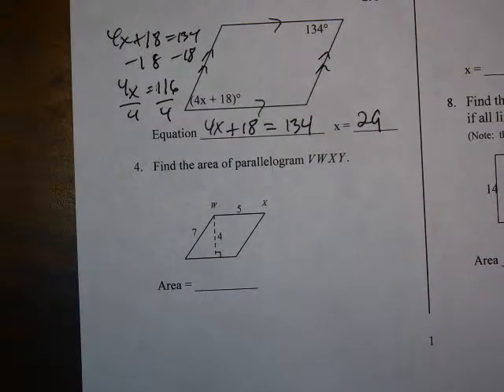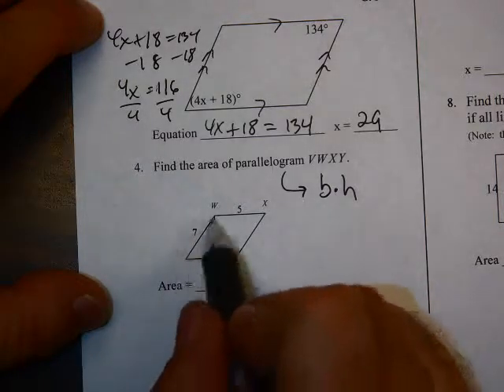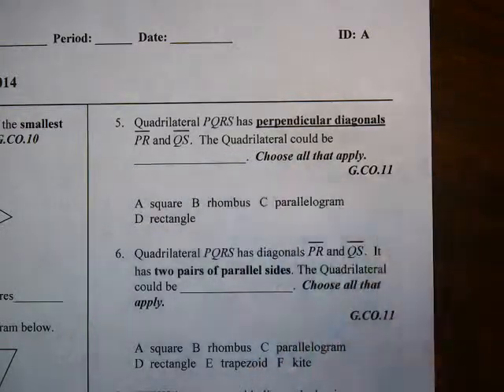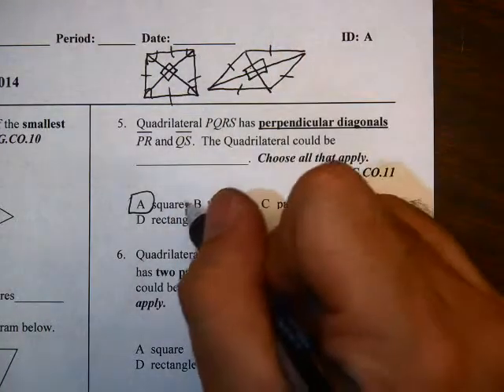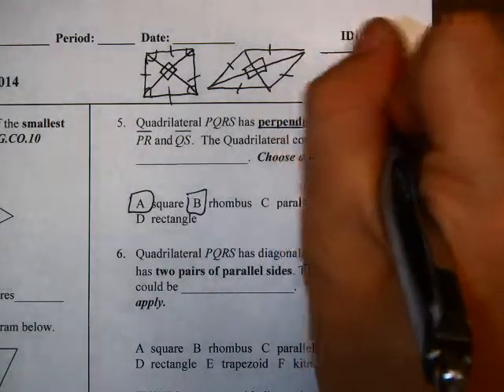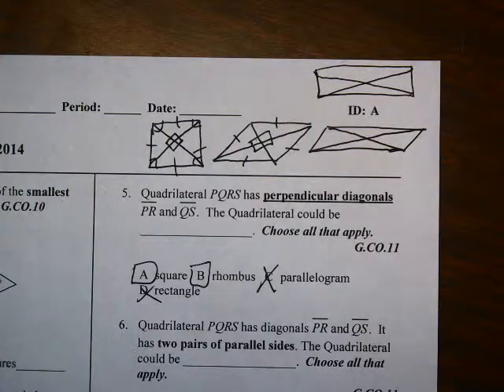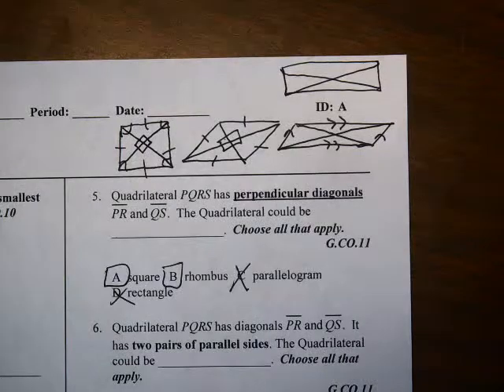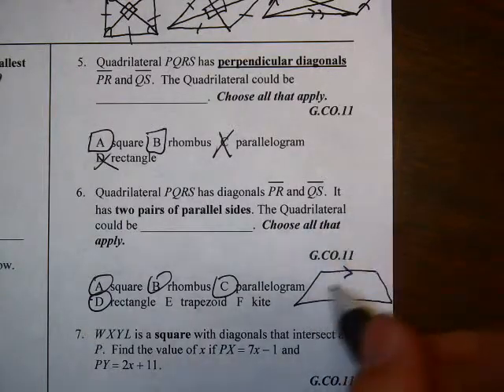Unit 4 Review 2 Numbers 3 thru 6